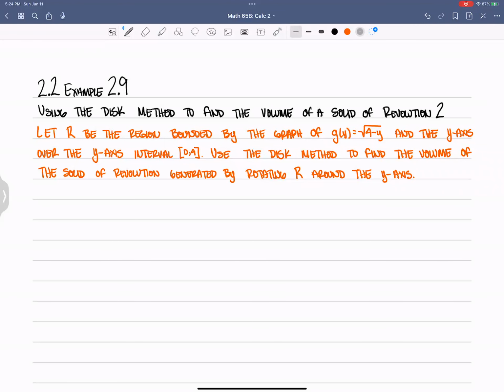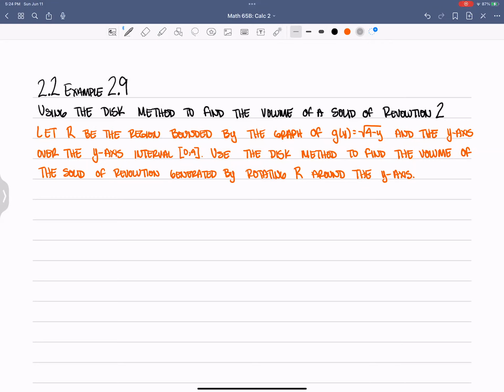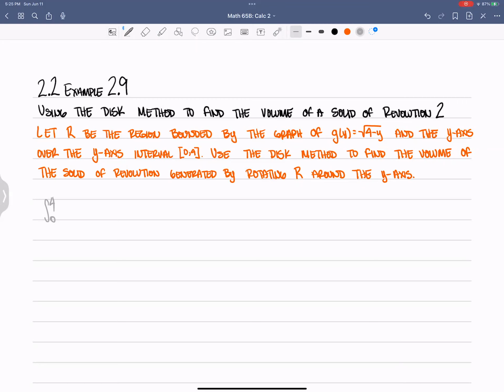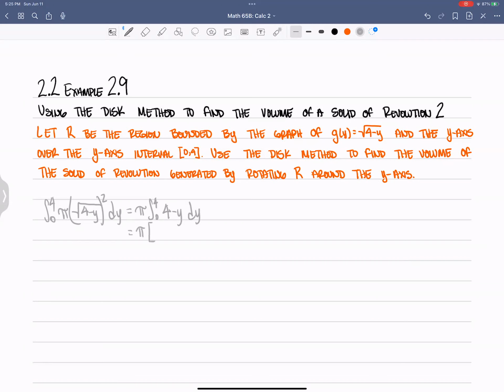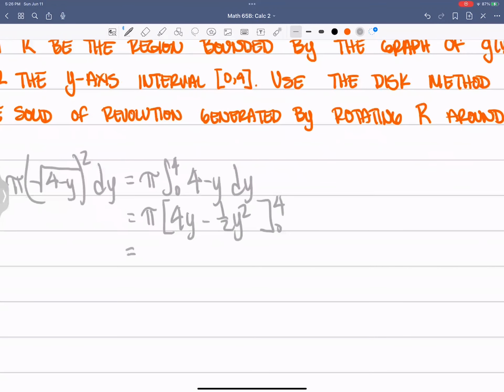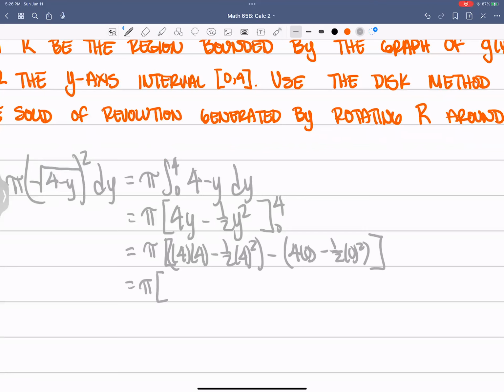Chapter 2 Section 2 Example 9